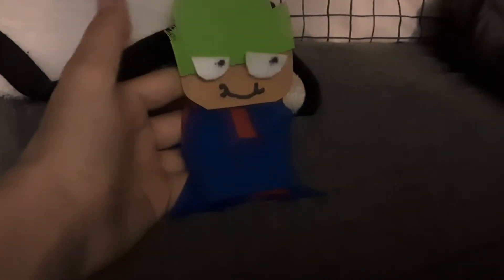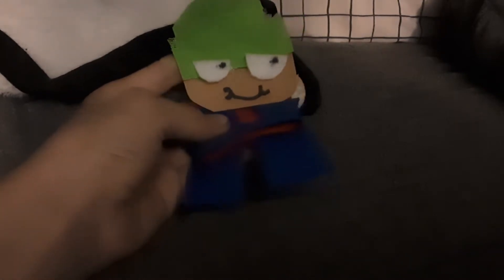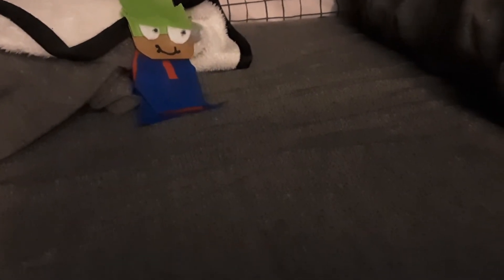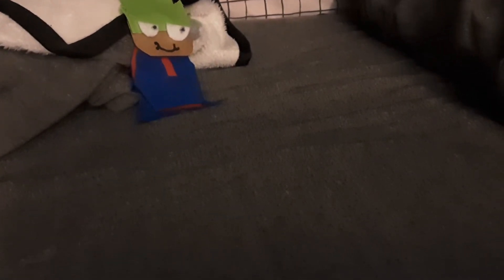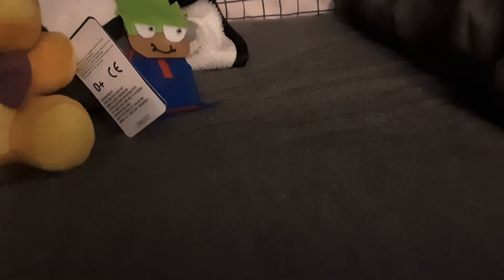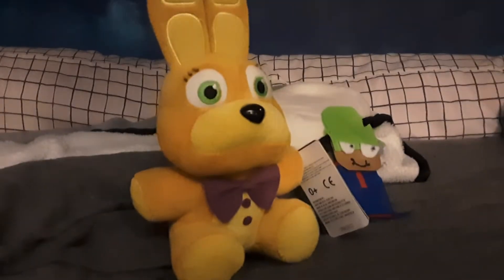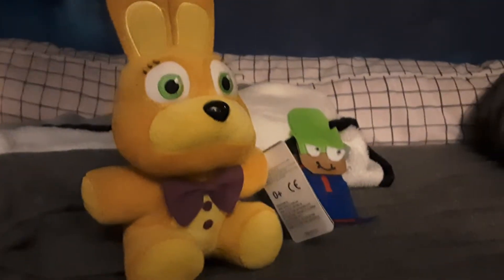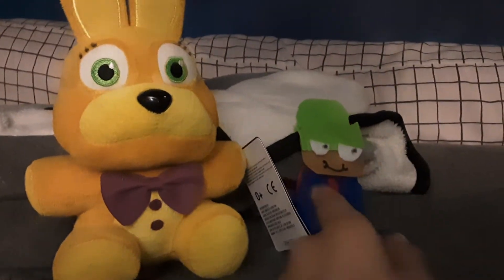My fnf bambi plush.